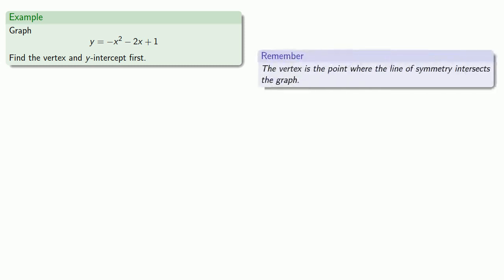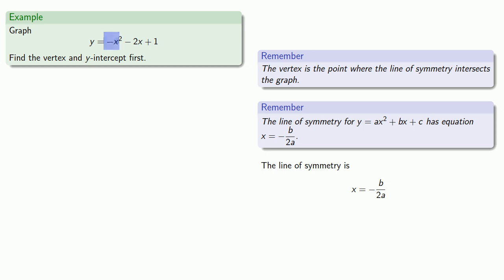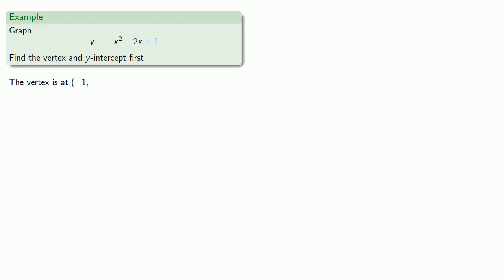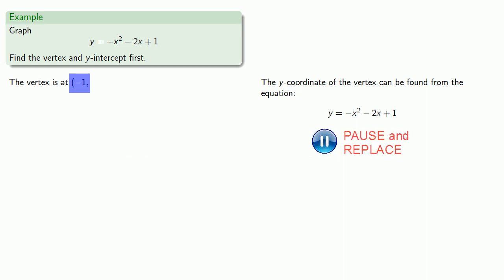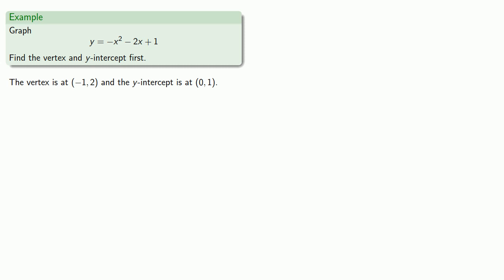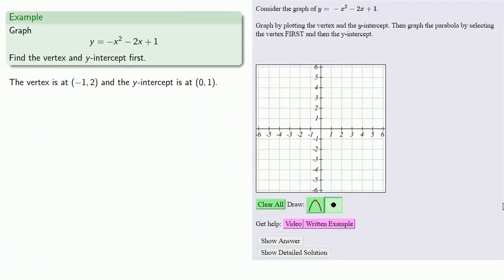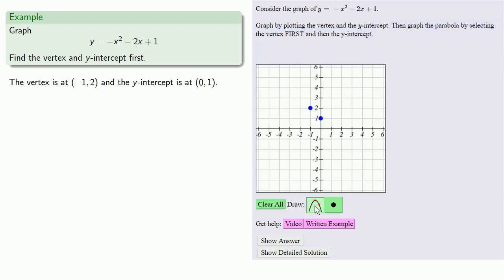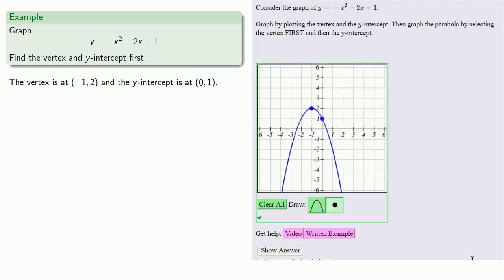Graphing Quadratic Equations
Graphing a quadratic function by finding its vertex and y-intercept.